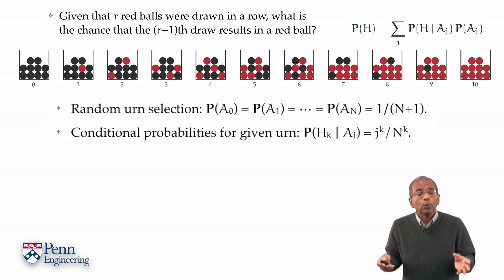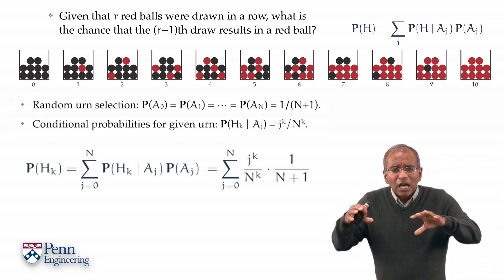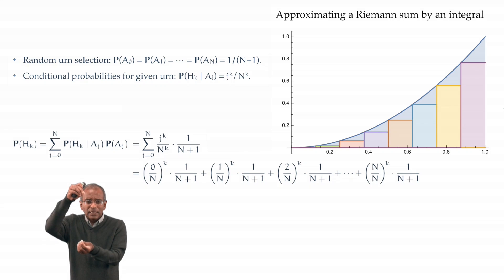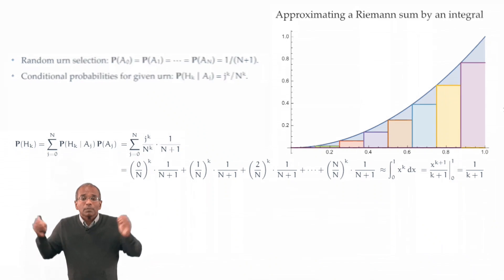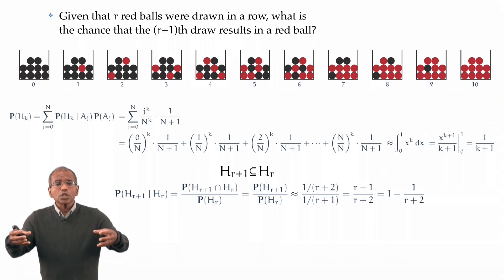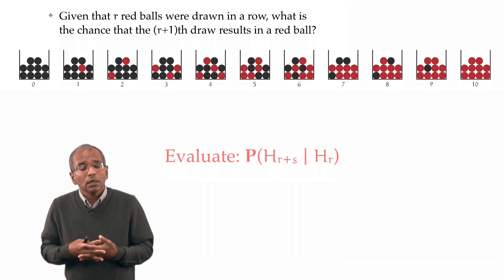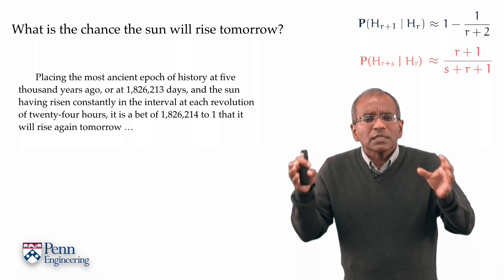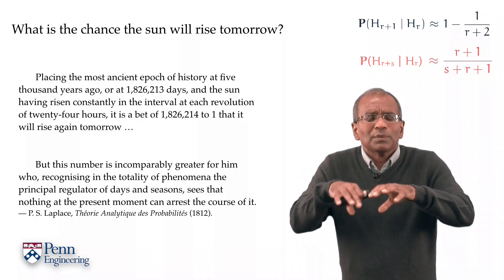Lecture 8.2: i. Laplace's law of succession — [Probability | Santosh S. Venkatesh]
In which Laplace’s law of succession takes centre stage and a whimsical wager that the sun will rise tomorrow is put forth.